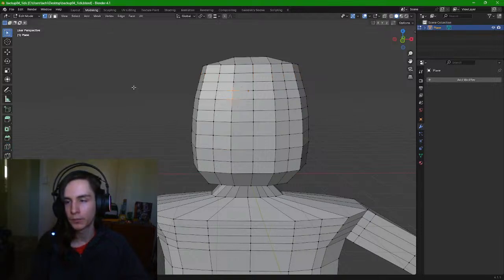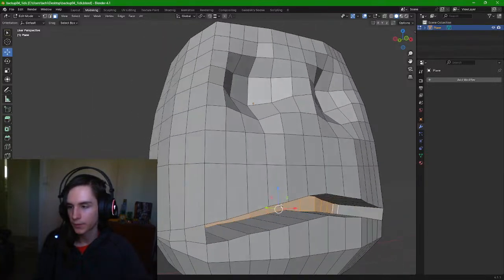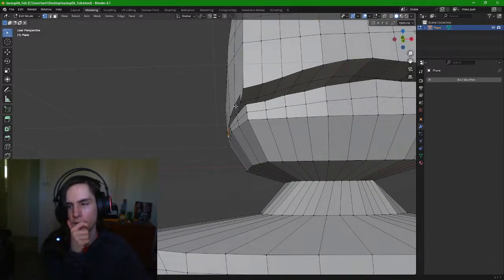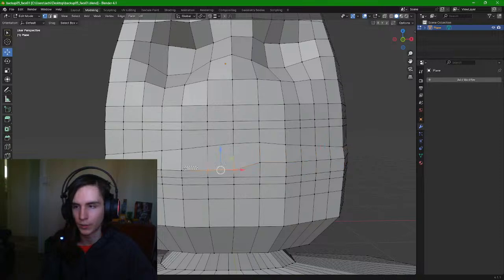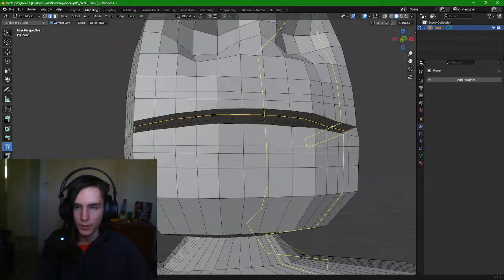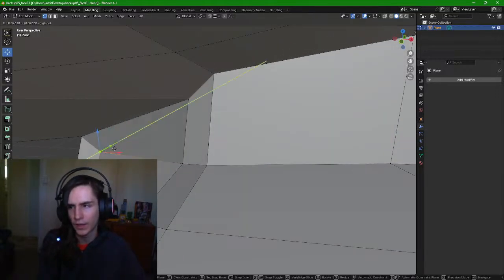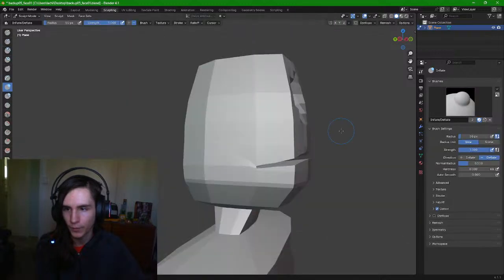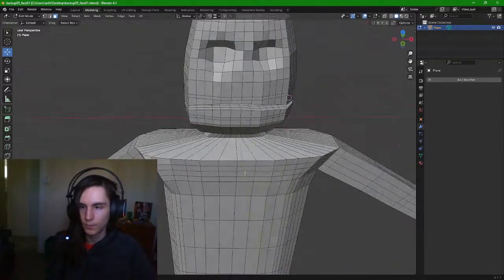3D modelling in Blender for my game (I still don't know how to use the program)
This is going to be awful